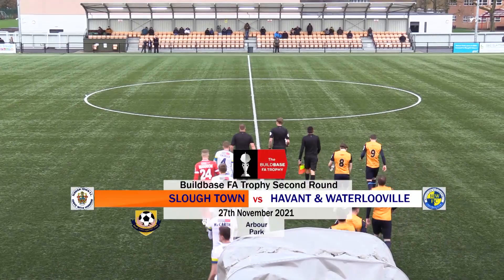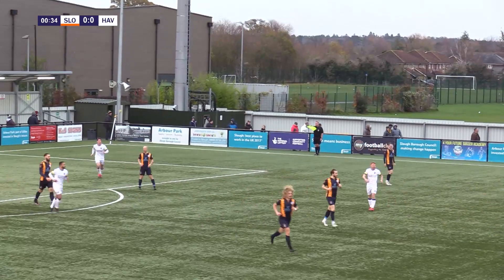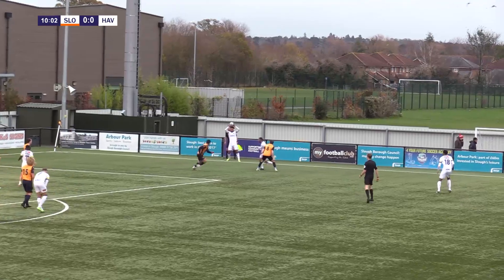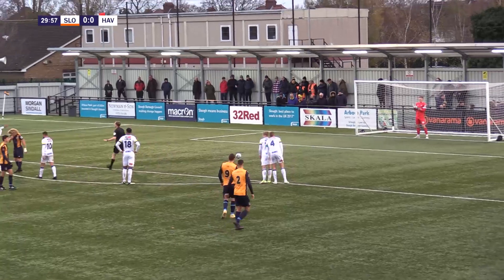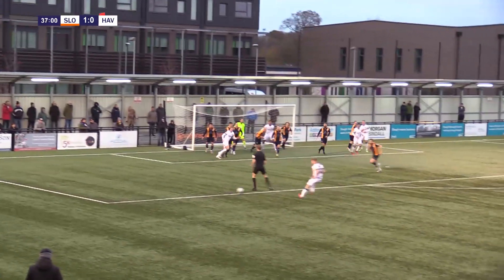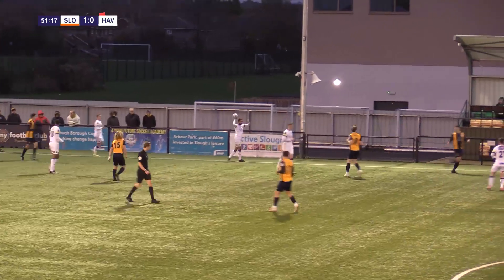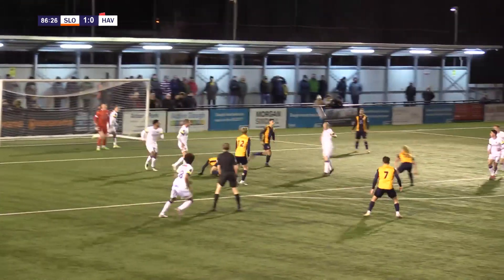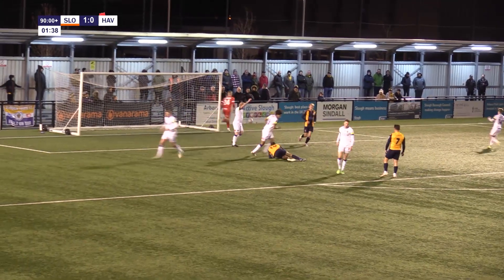Slough Town 1-0 Havant & Waterlooville | FA Trophy 2nd Round | Highlights | 27 November 2021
Highlights from our victory against Havant & Waterlooville in the Buildbase FA Trophy Second Round.

Credit: FCVideo